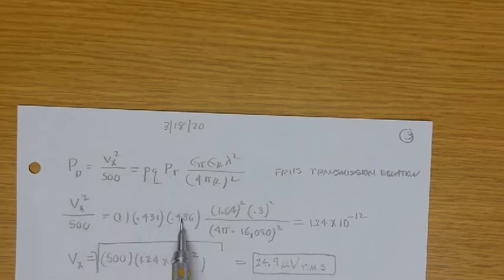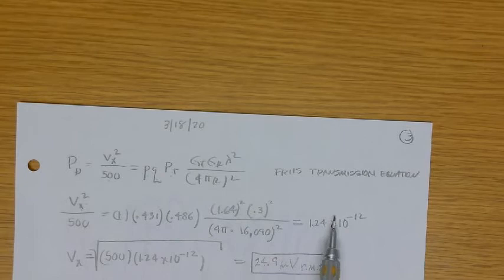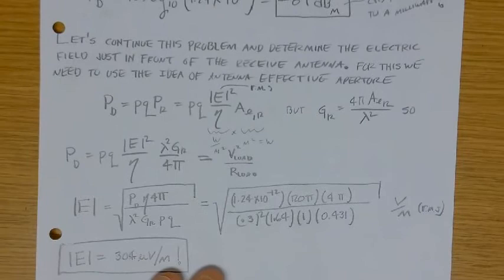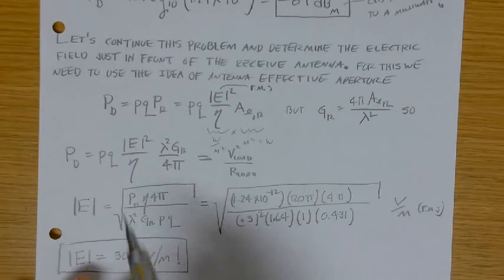Riggs EMAG 2 3-18-20